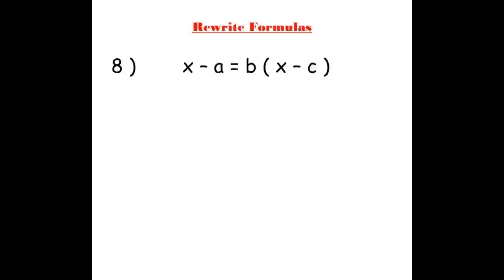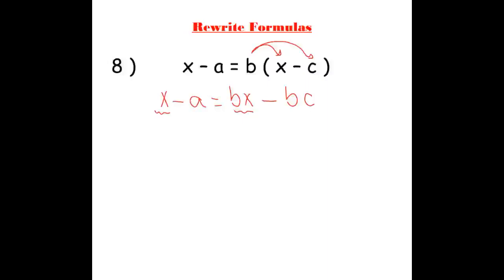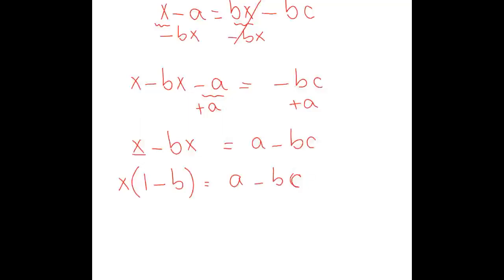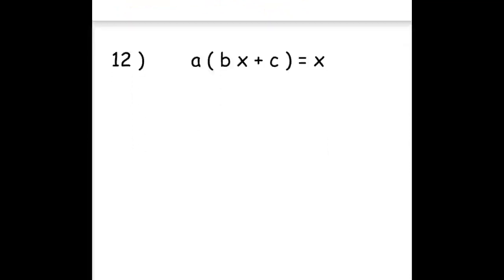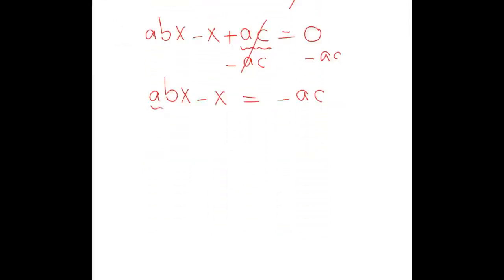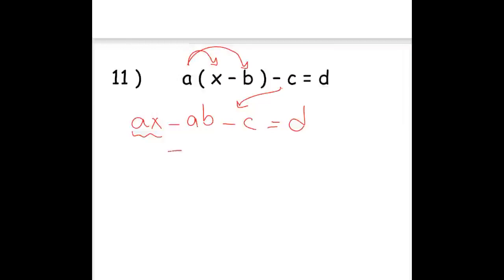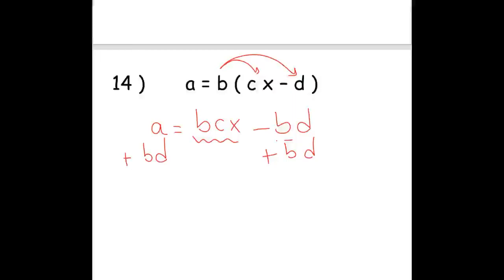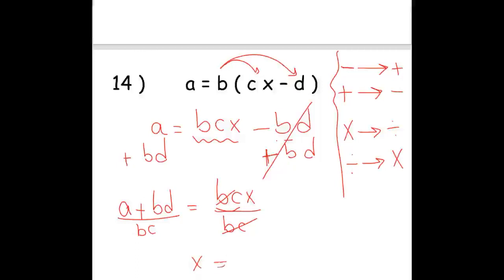Math - Rewrite Formulas 2